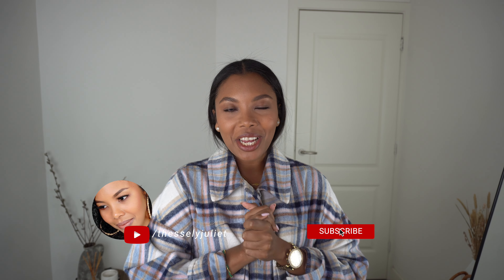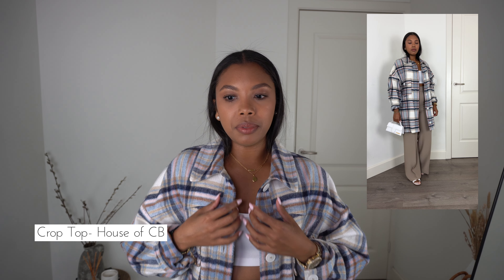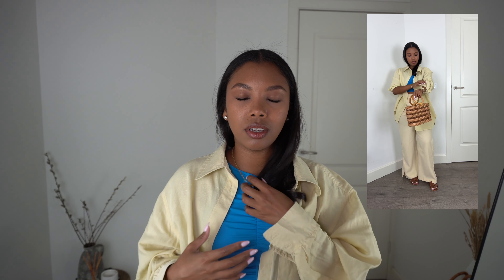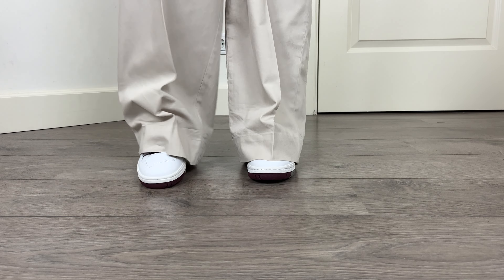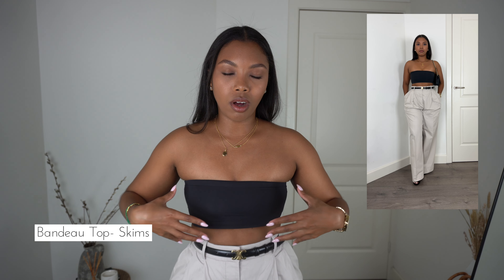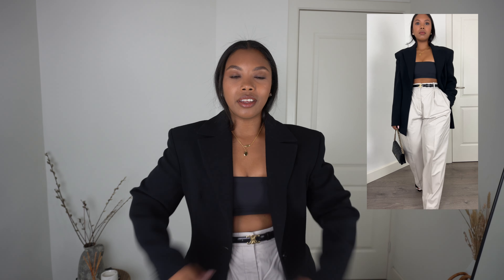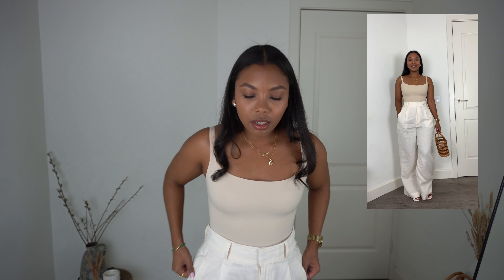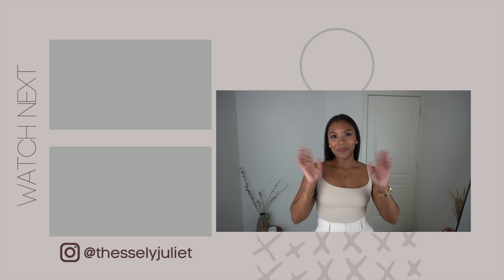HOW TO STYLE WIDE LEG PANTS FOR SHORT GIRL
Showing you how to style wide leg or palazzo pants if you have short legs like me. Scroll down for the links to the items shown in this video.

OUTFIT 1
Wide leg pants - & Other Stories
White bralette - House of CB (alternative)
Shaket - Mango (similar from H&M)
White sandals - Hermes
Handbag - Jacquemus
OUTFIT 2
Wide leg pants - H&M (similar)
Blue top - Zara - sold out :(
Yellow overshirt - H&M (similar)
Tan sandals - Hermes
Handbag - Cult Gaia
OUTFIT 3
Wide leg pants - COS
Bandeau bra - SKIMS
Belt - Celine
Heels - Jimmy Choo
Handbag - Chanel
Black blazer - Mango (similar)
OUTFIT 4
Bralette - SKIMS
Crop denim jacket - Zara (sold out)
Sandals - The Founded
Handbag - Mango (similar)
OUTFIT 5
Wide leg pants - EVERLANE
Bodysuit - SKIMS
Sandals - Nakd (similar from Mango)
Handbag - Cult Gaia

JEWELLERY DETAILS
SWAROVSKI earrings
MK watch

Softbox lights
LED light

BODY MEASUREMENTS
Height: 5’1 (154cm)
Weight: 130 lbs (59kg)
Bust: 31.5 inches (80cm)
Waist: 27.5 inches (70cm)
Hips: 41.7 inches (106cm)